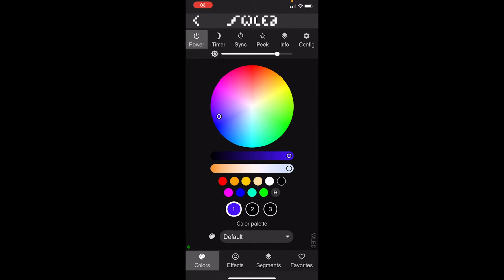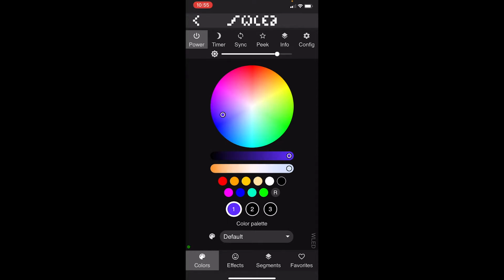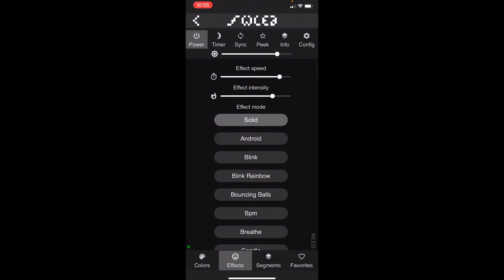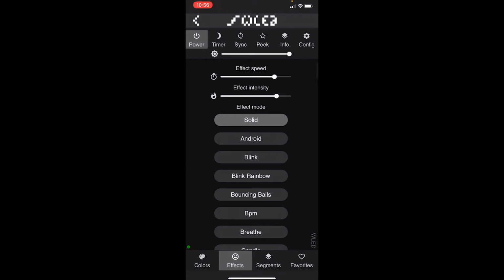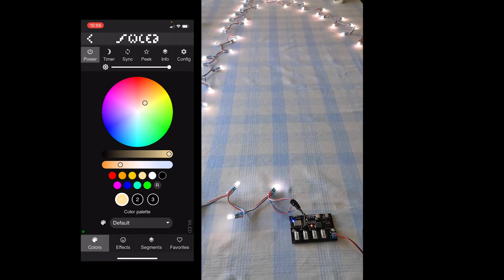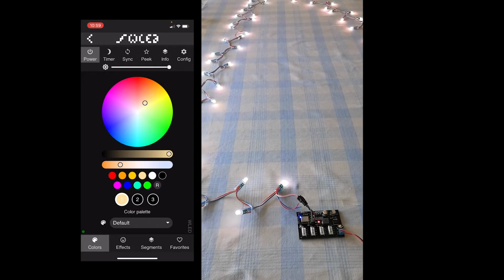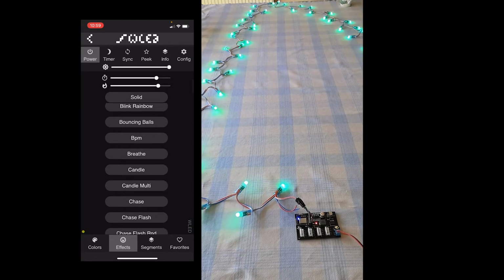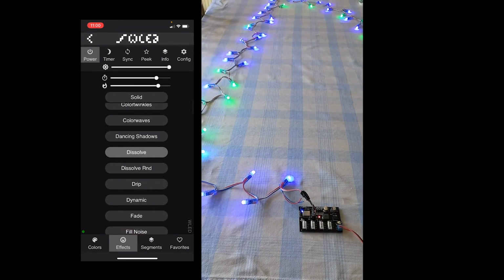Feed Frenzy Demo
Detailed demo of the MadNat Feed Frenzy Power & LED driver board for Pinball Machines